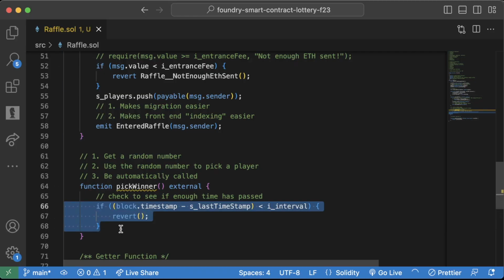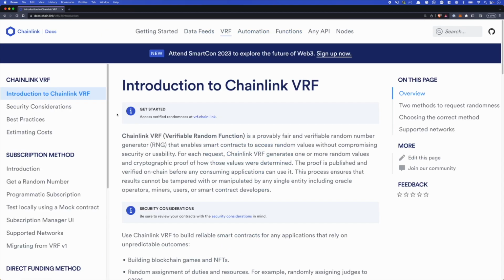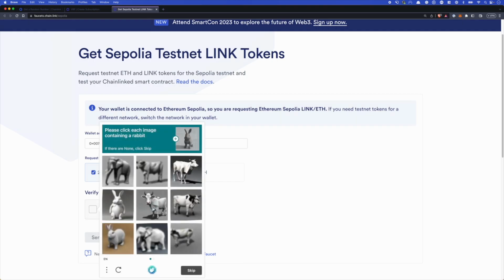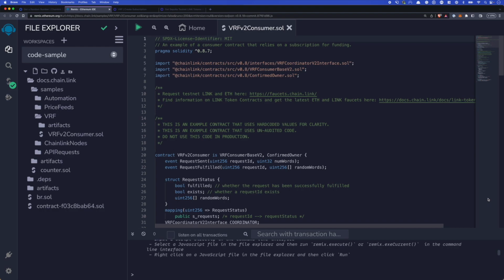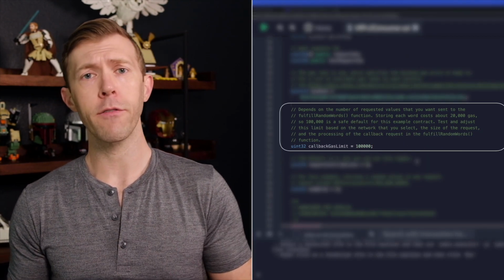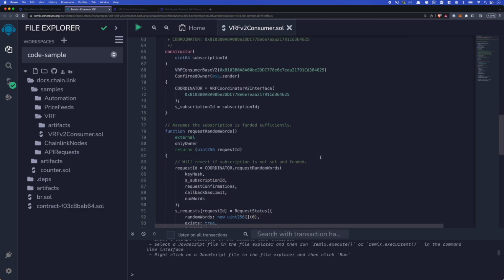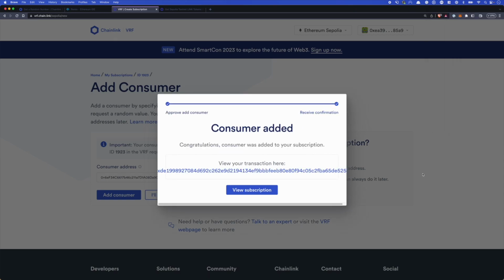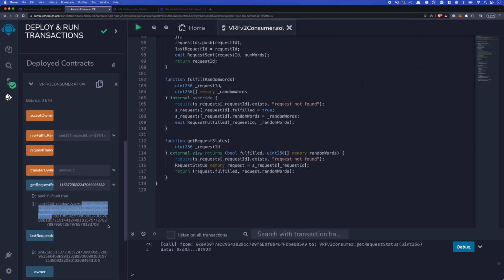Lesson 9 Part 6 | Chainlink VRF - Solidity & Foundry Full Course